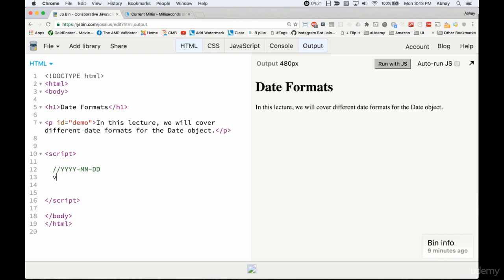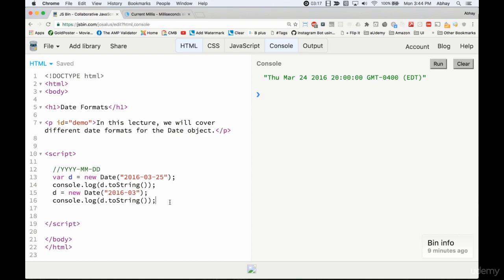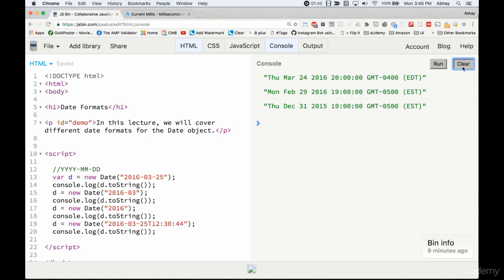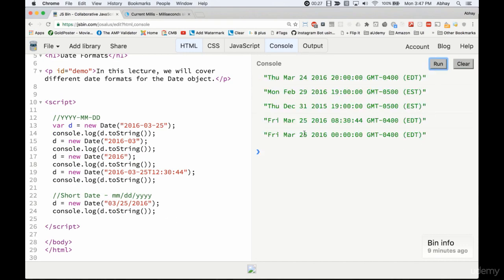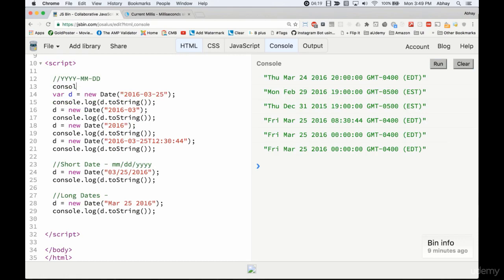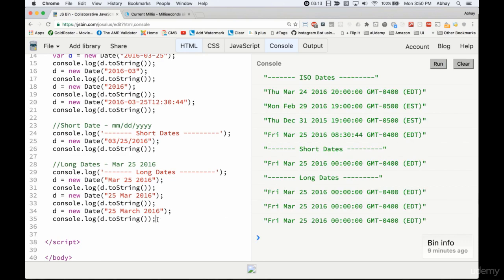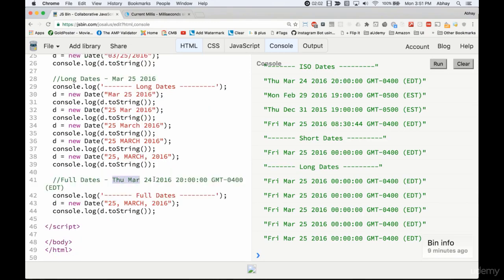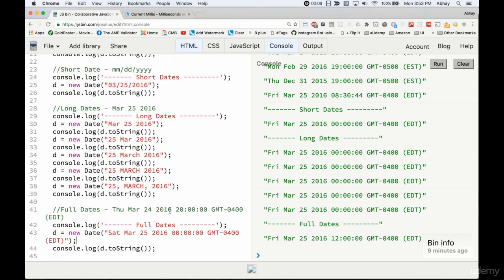Data Types - 25 dateFormats